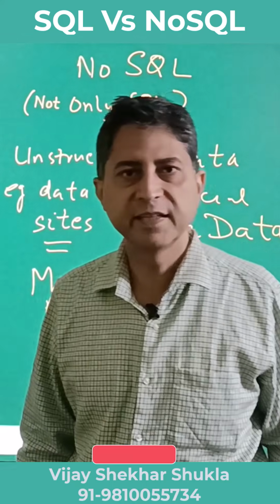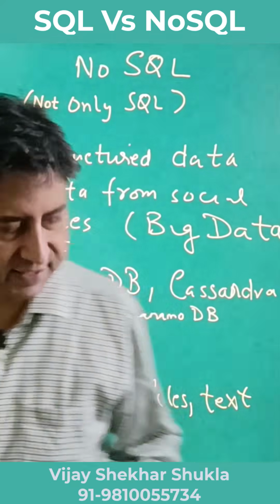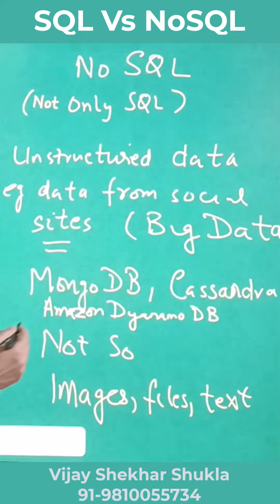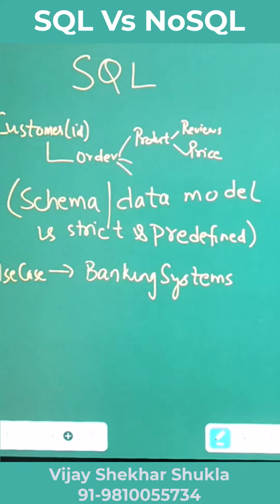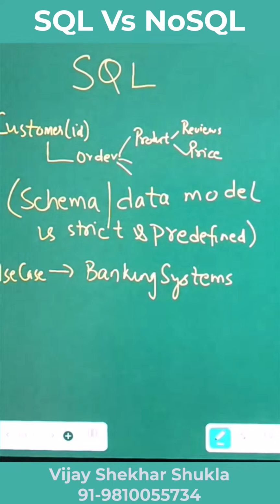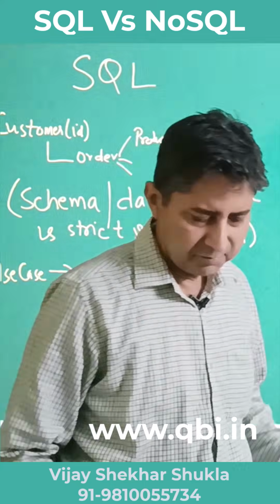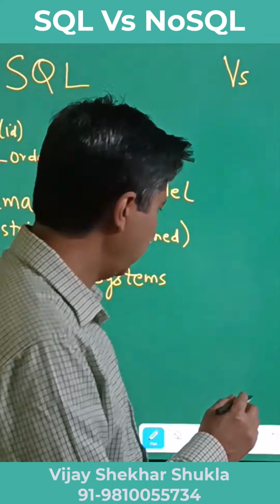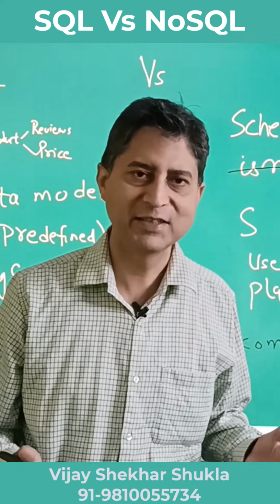SQL Vs NoSQL| Vijay S Shukla | qbi.in